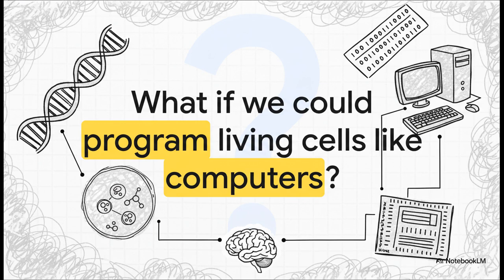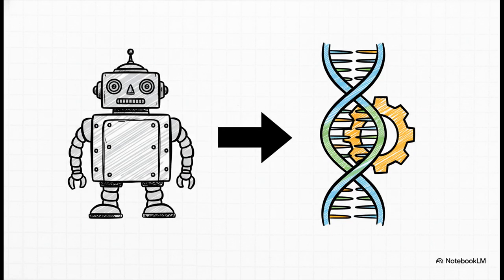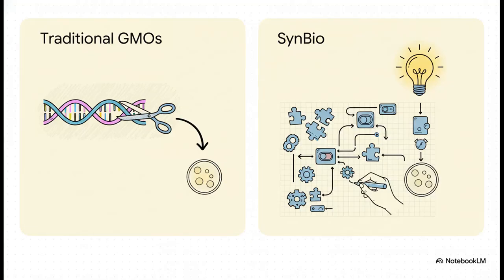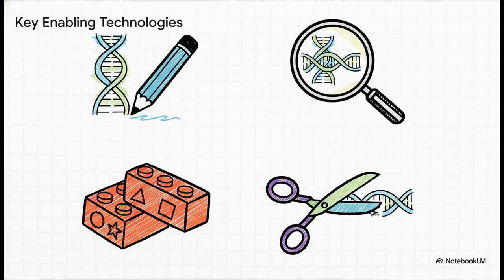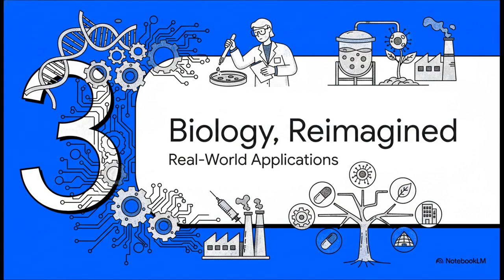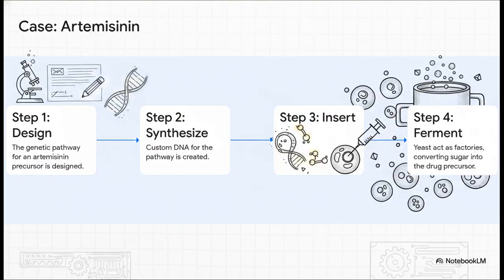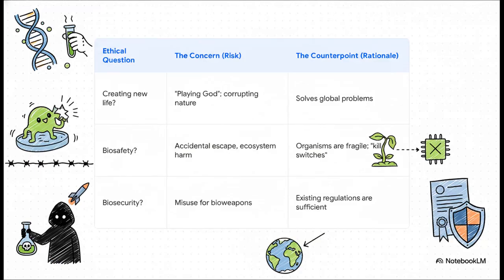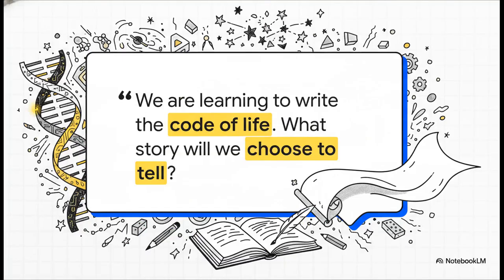Synthetic Biology | An Attempt To Know